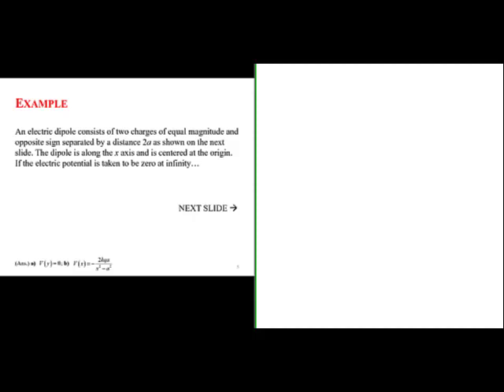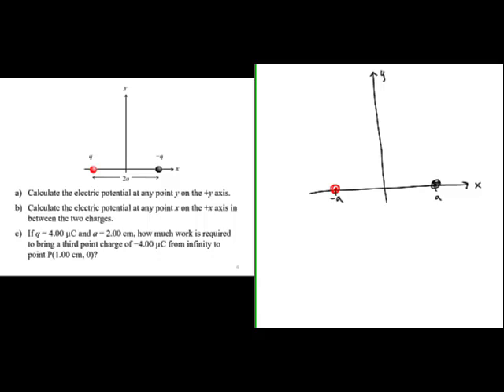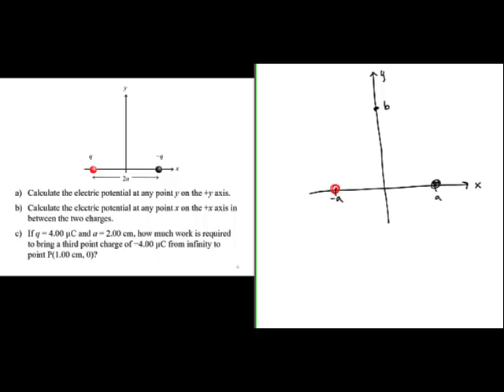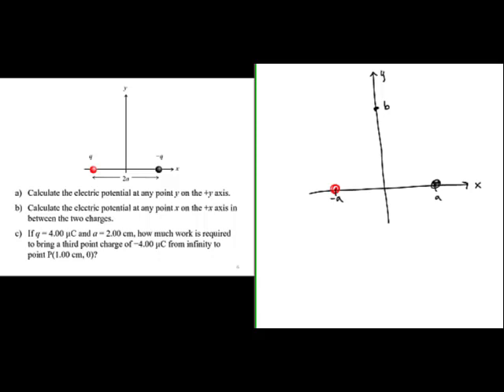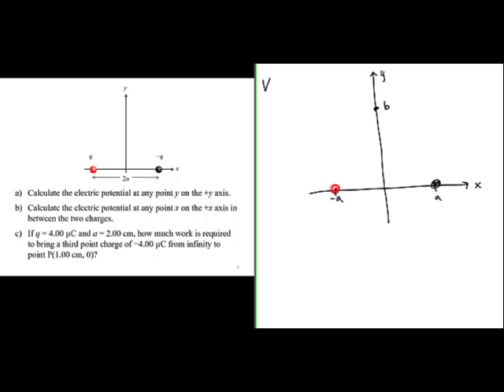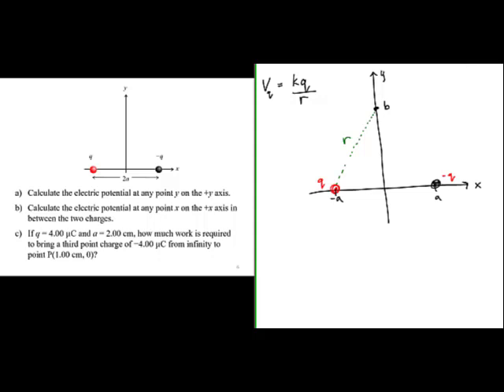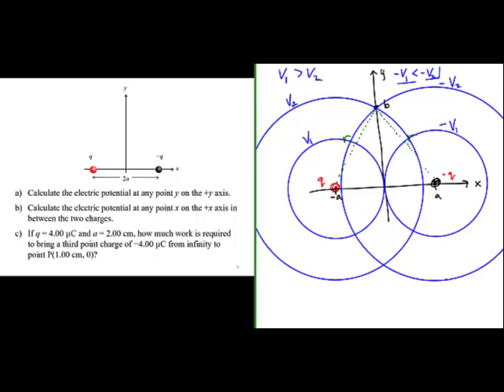Superposition and the Electric Potential due to a Dipole, Part 1 of 3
This is the first video in a three video sequence in which we apply the principle of superposition of the electric potential of a dipole to find the dipole's potential at some point on the y-axis.